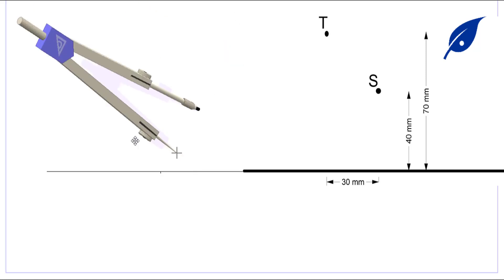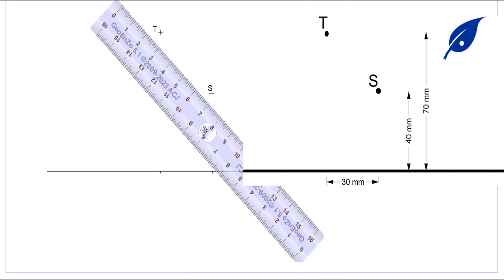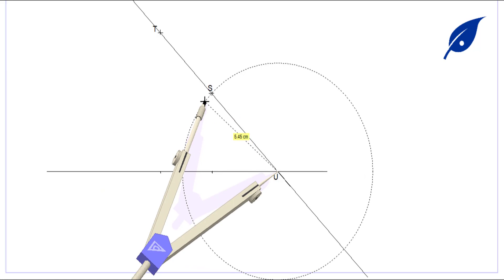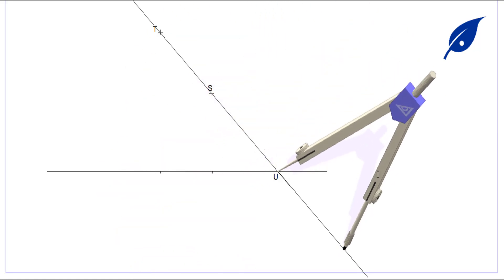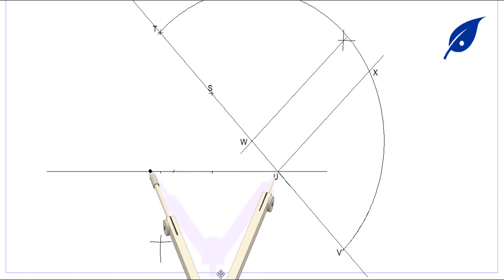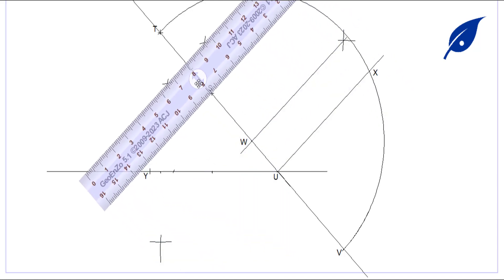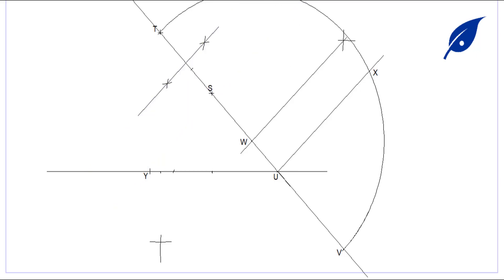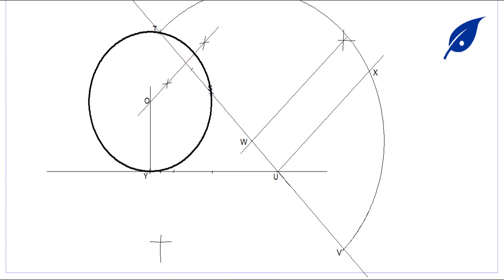Construct A Circle To Touch A Line And Pass Through Two Points || Engineering Drawing|| WAEC 2023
The video contains a given question for the construction of a circle to touch a line and pass through two points. The required construction was done and the circle obtained with radius.